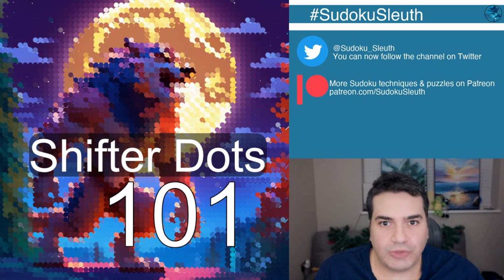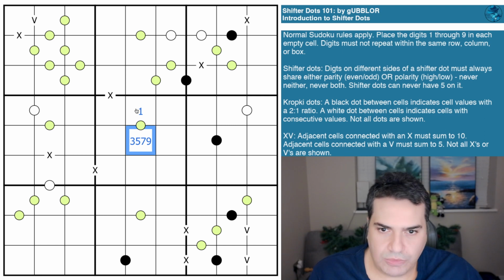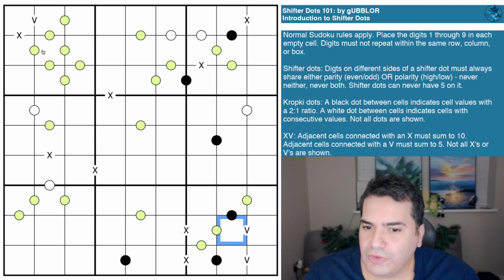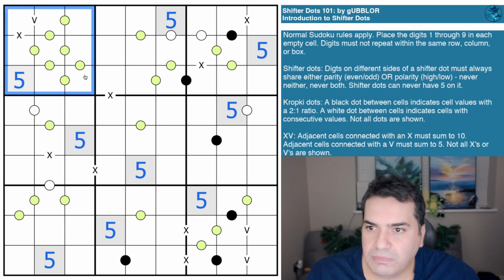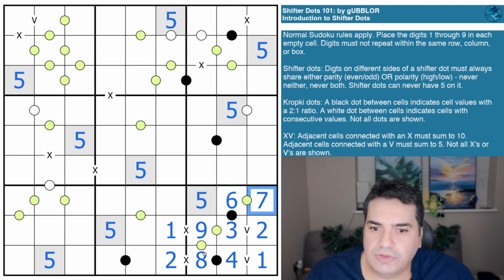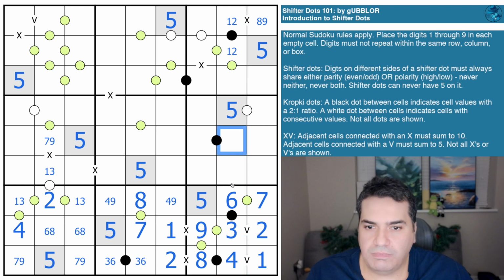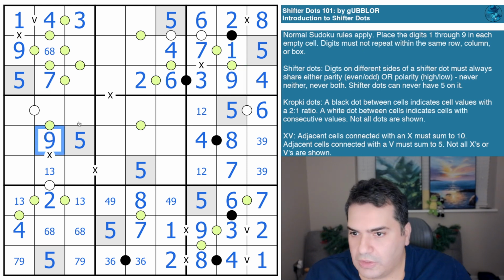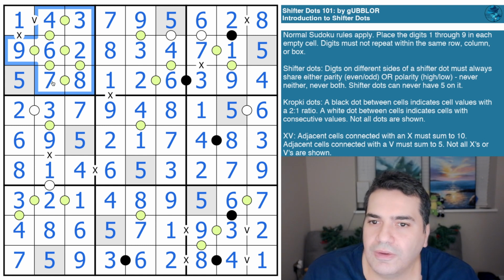Shifter Dots: 101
Today's Puzzle:

A brand-new rule set variant from gUBBLOR with a twist on the Shifter Lines now in Dot form!

Link to Play Along:

Shifter Dots 101: Introduction to Shifter Dots by gUBBLOR

Shifter dots: Digts on different sides of a shifter dot must always share either parity (even/odd) OR polarity (high/low) - never neither, never both. Shifter dots can never have 5 on it.

Kropki dots: A black dot between cells indicates cell values with a 2:1 ratio. A white dot between cells indicates cells with consecutive values. Not all dots are shown.

XV: Adjacent cells connected with an X must sum to 10. Adjacent cells connected with a V must sum to 5. Not all X's or V's are shown.